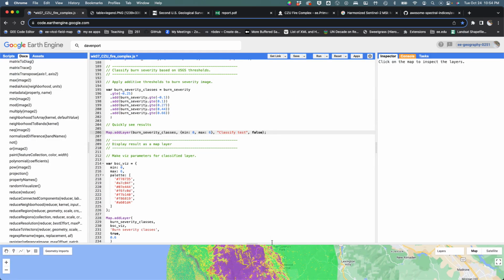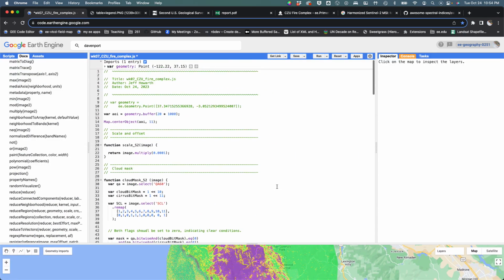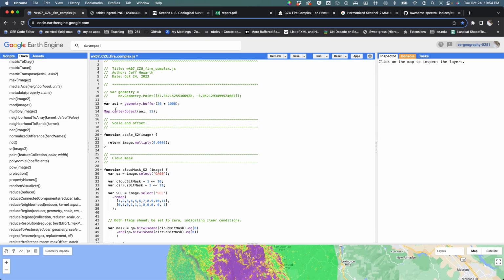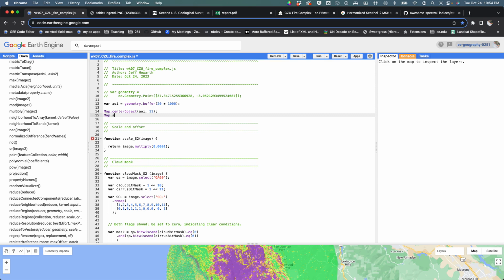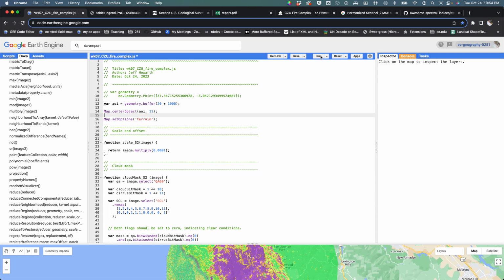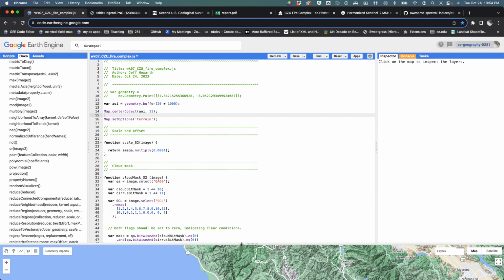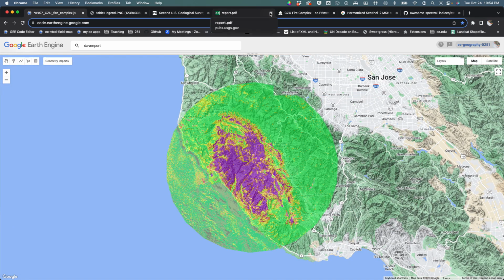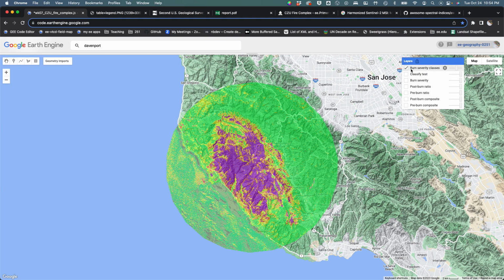0710 Display in color